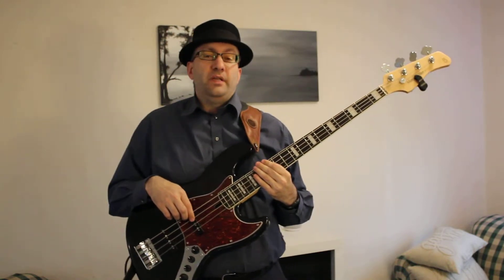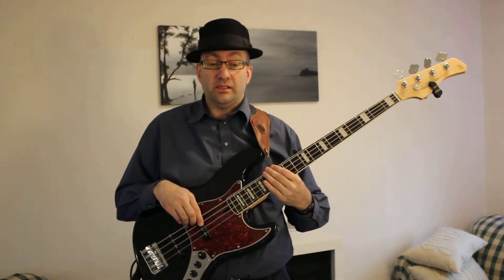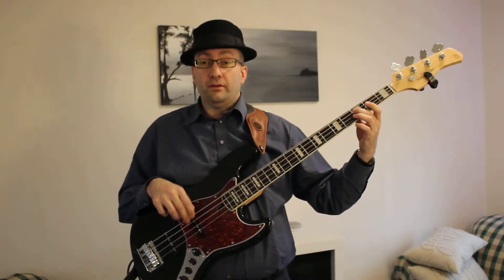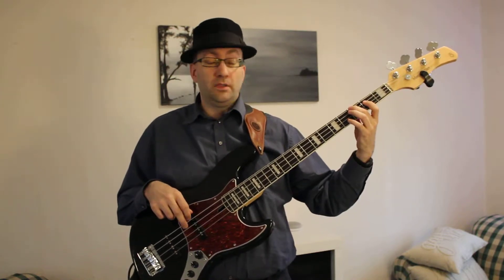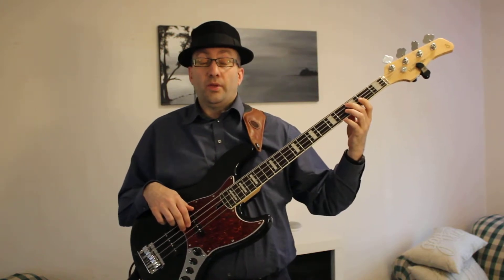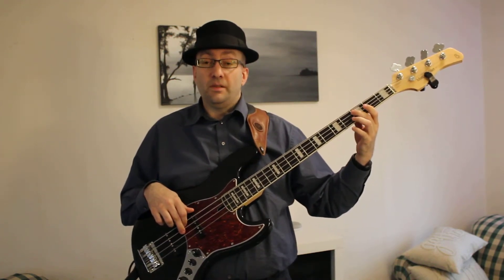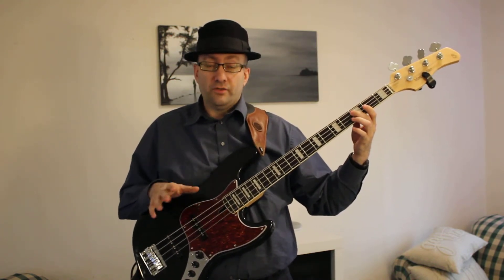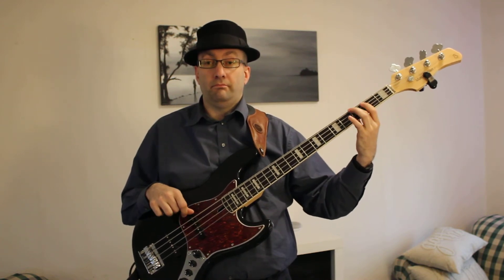Bass Lesson #1 - Simple Country Bass Line using Root and Fifth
This is my first lesson for the bass.  How to play a simple country bass line.  This uses the Root and Fifth.

In this lesson, I mention the song On The Road Again by Willie Nelson.  You can learn more about that song from Wikipedia

I am playing a Sire V7 1st generation 4 string bass.  And I'm using a near-ancient Laney 25 watt practice amp, recording with a Canon T3i.